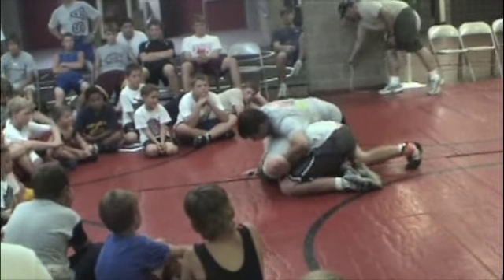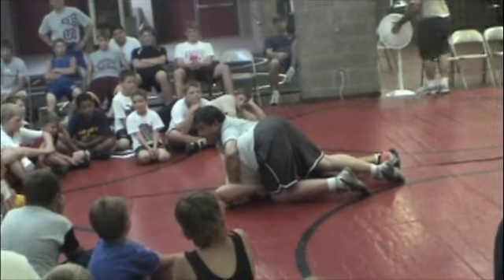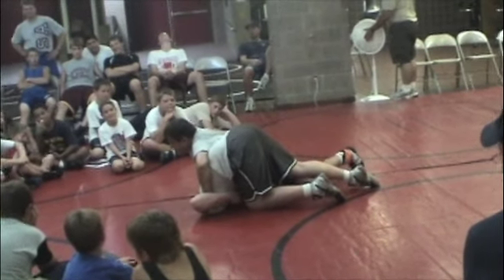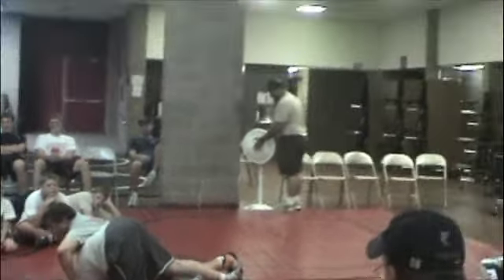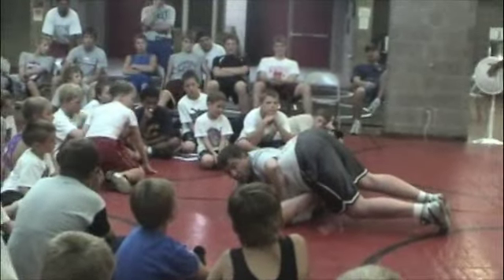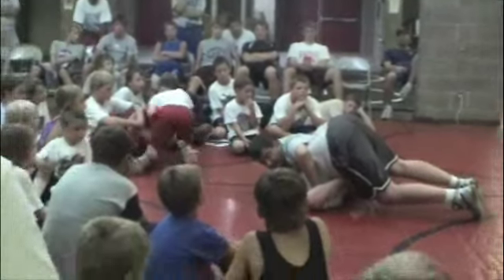Half Finish Position